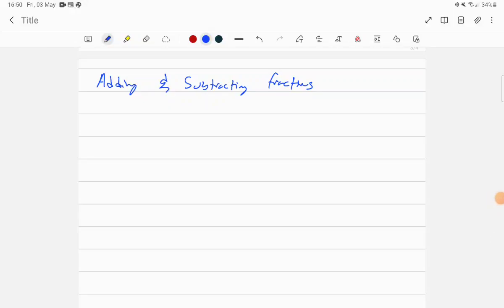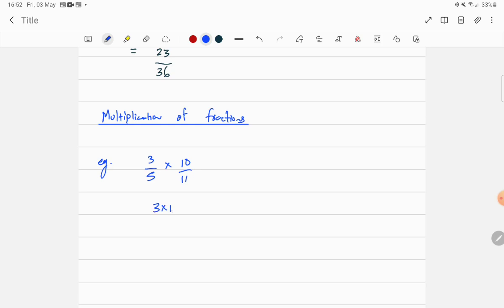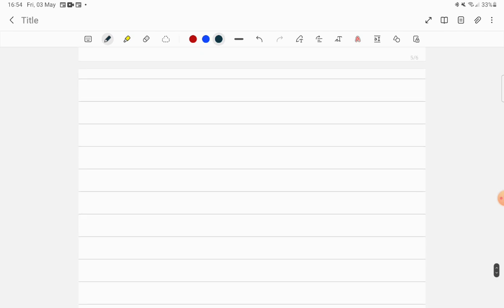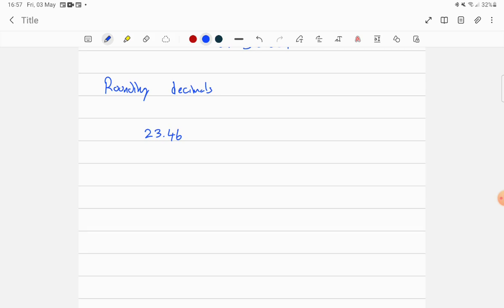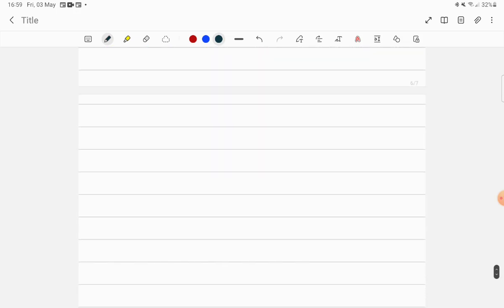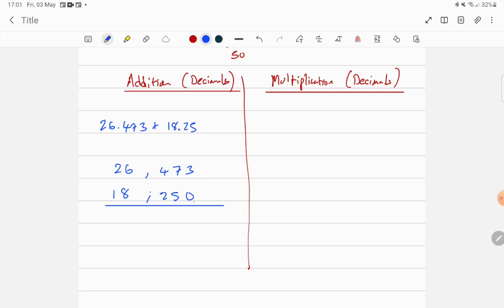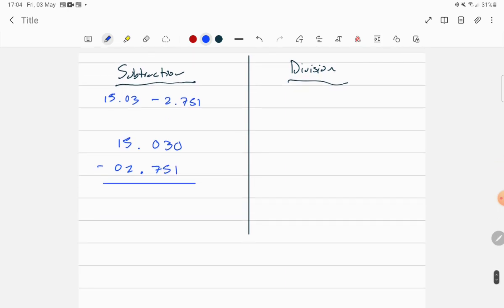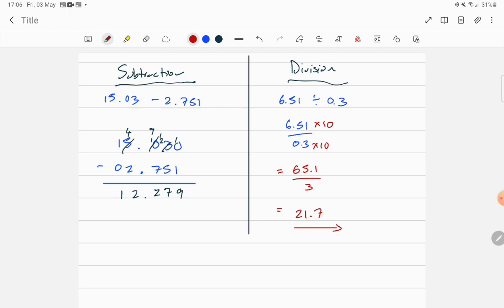Wk1 D2 Adding and subtracting fractions